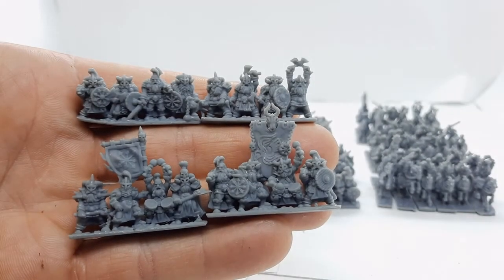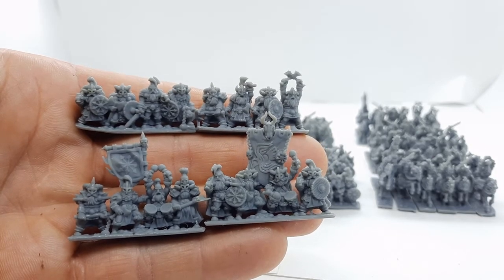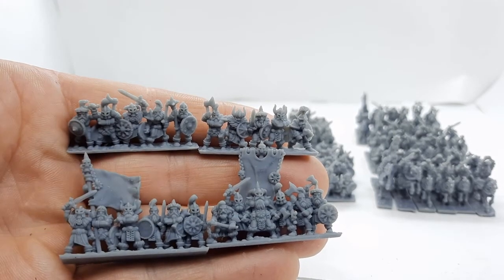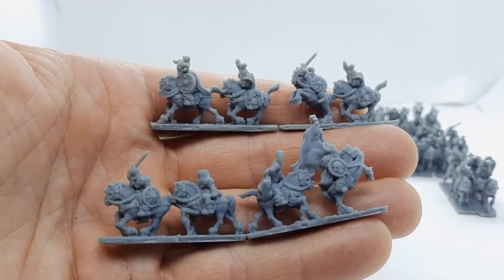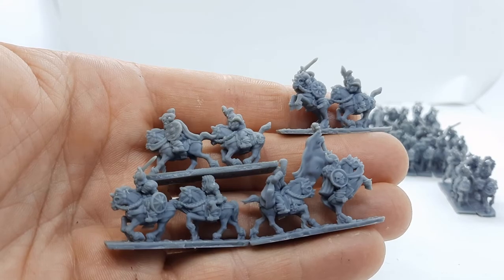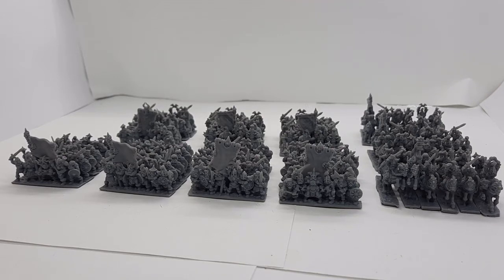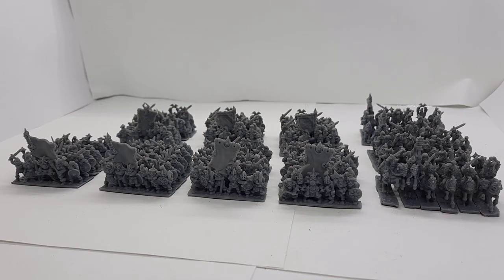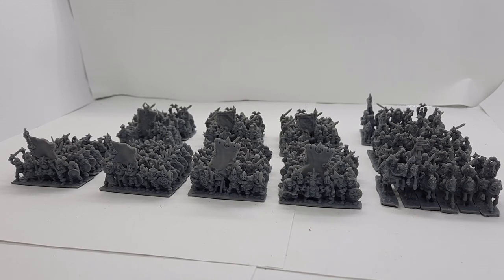Warmaster 3D Printing Experience - Dark Norse 10mm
In this episode we take a look at Australias own Mace Face Miniatures, and in specific their Dark Norse 10mm range for Warmaster.

Original content created and recorded 28th of May, 2021